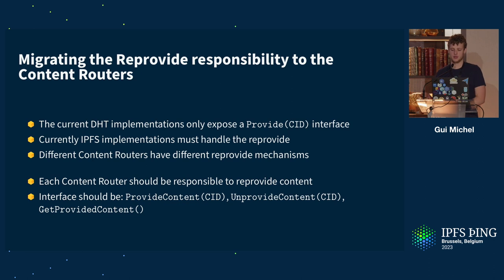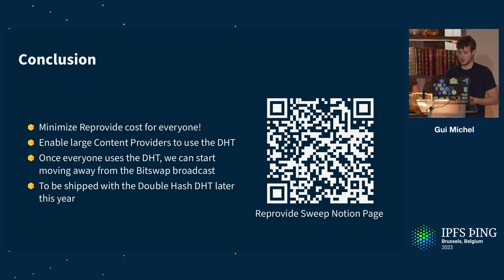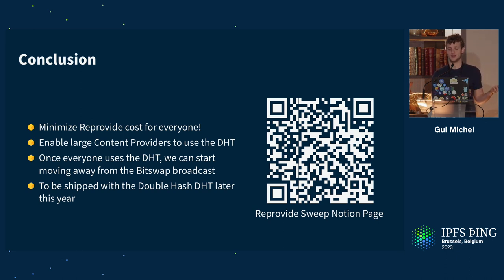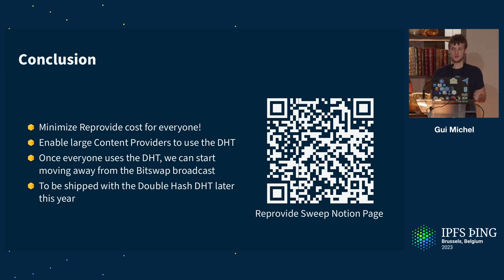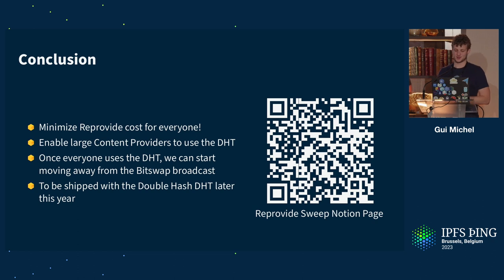Opening the DHT to large content providers - Gui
This talk introduces a new method for making content publishing in the DHT less resource-intensive for large content providers. This technique, named Reprovide Sweep reduces the load of content publication by reproviding all provider records located in the same keyspace region at once. This strategy decreases the number of DHT lookups required for content publication, and the number of connections to open by 80x for a content provider advertising 100’000 CID. The talk will be of interest to those interested in IPFS optimization and improving the efficiency of large-scale content publication and discovery on the DHT.